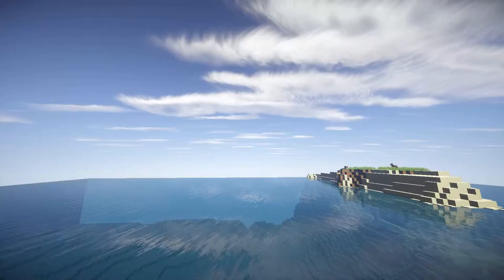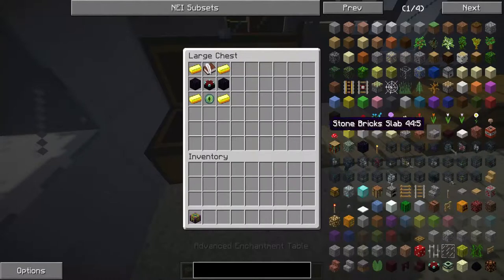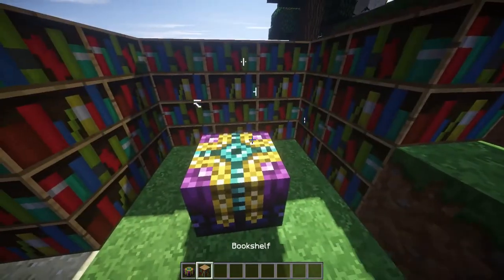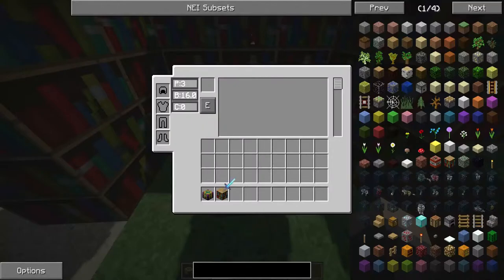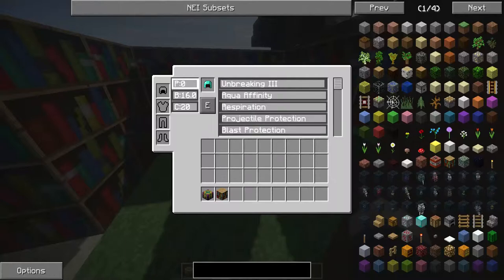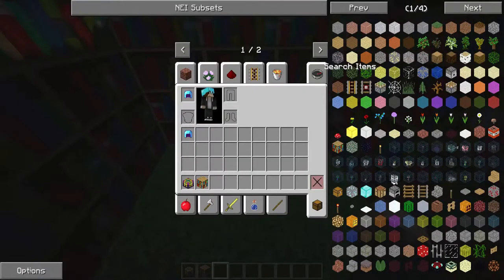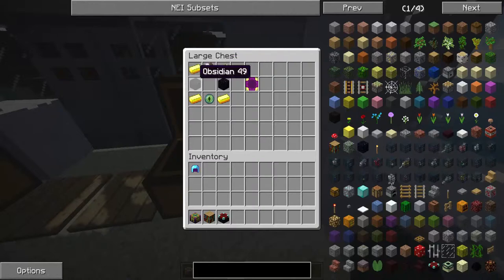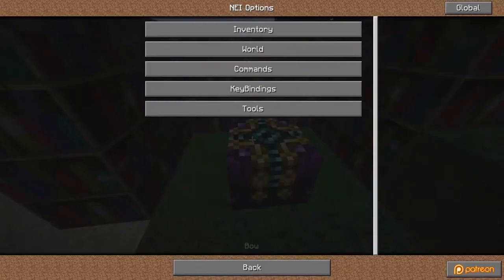Minecraft Mod Review: Enchantment Plus Mod!!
This mod makes regular Minecraft enchanting a lot less random. You get to pick what you get.